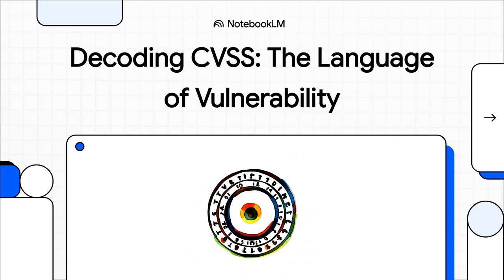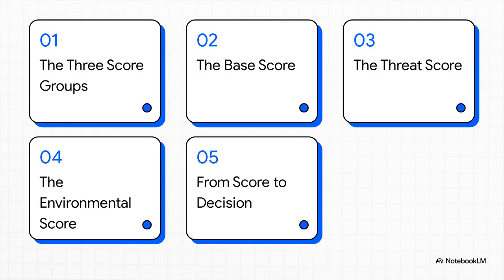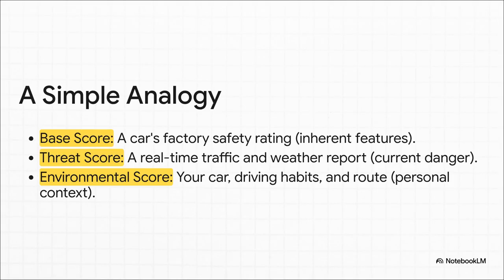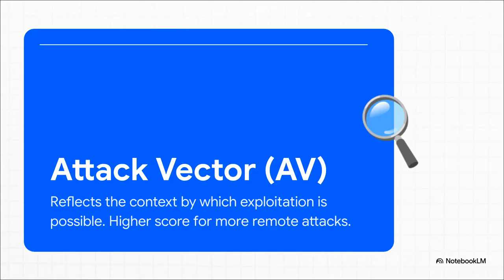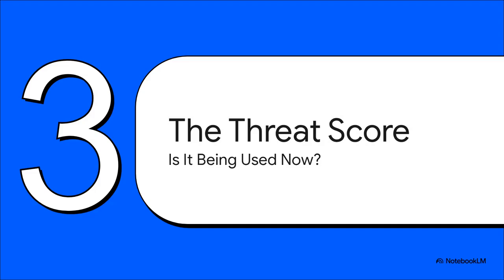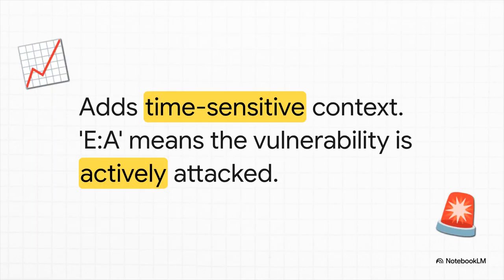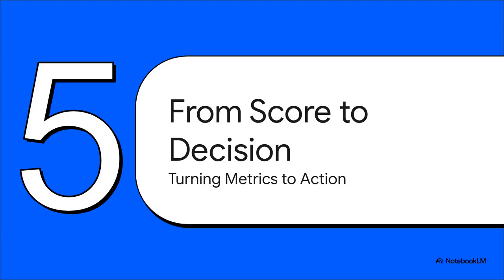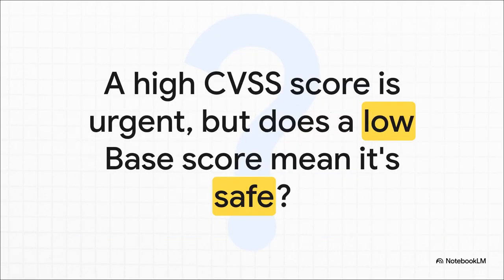Decoding CVSS The Language of Vulnerability